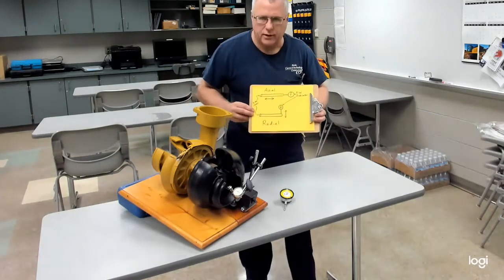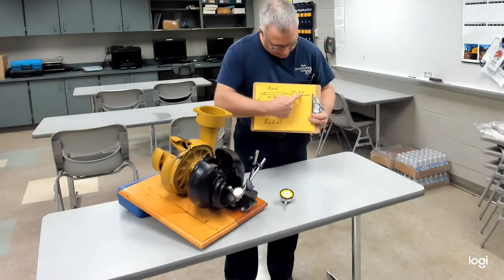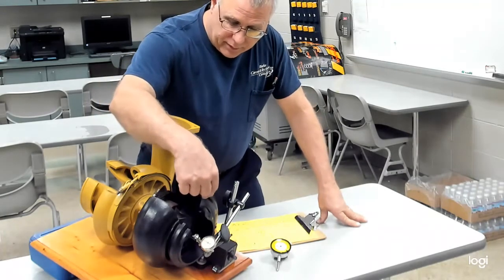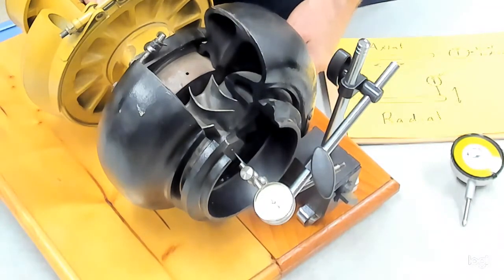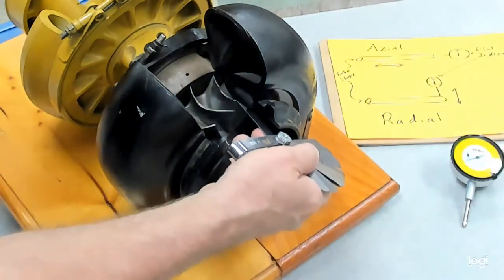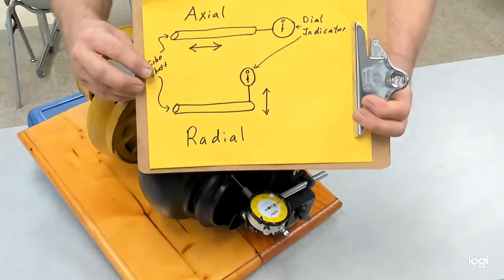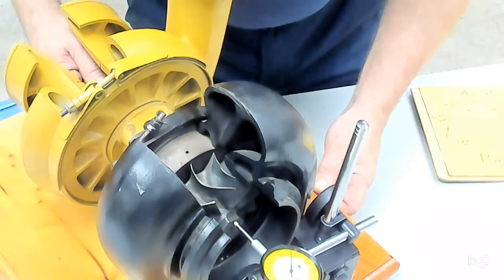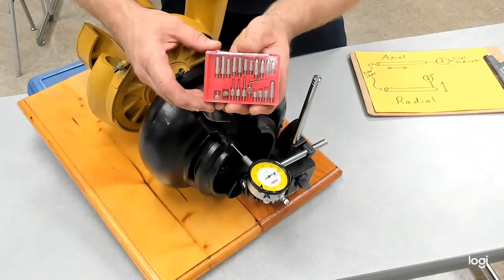7.07 Turbocharger Measurement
Measuring radial and axial play on a turbocharger